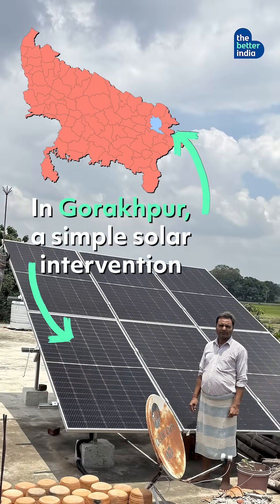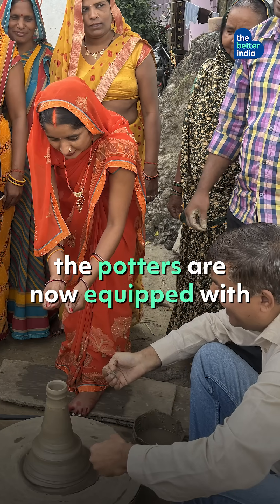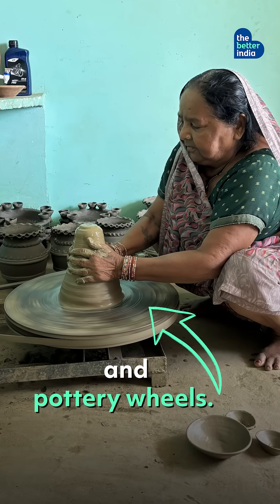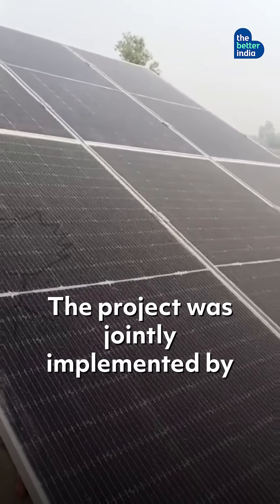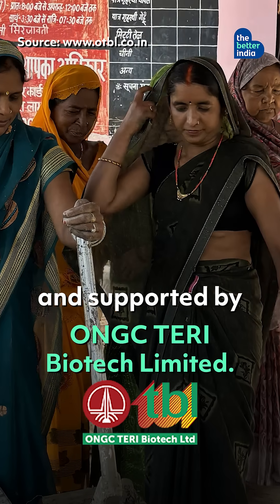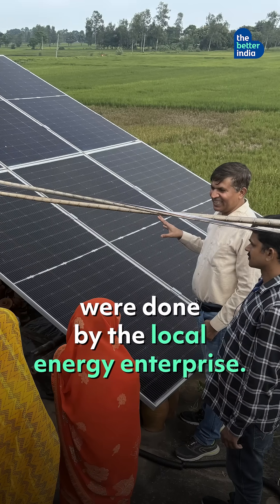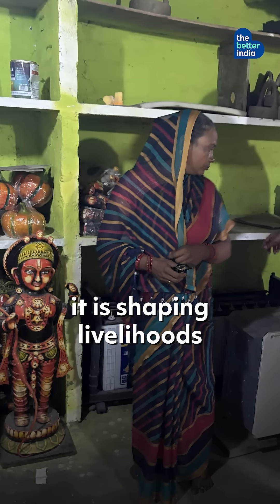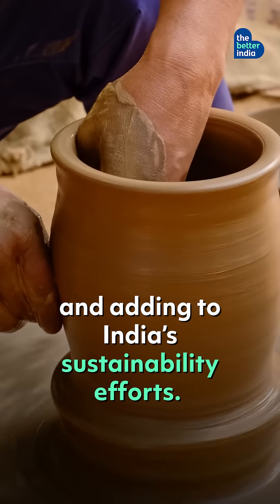Solar Power Is Shaping the Future of Terracotta Pottery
With solar-powered wheels and mills, Gorakhpur's potters have moved from manual work and unreliable electricity to faster and cleaner production. Watch how!

Title of Musical Work: Tavern
Artist: Simon Folwar
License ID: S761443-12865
Autoclear code: 8QDQTNWS7GQAMLO4